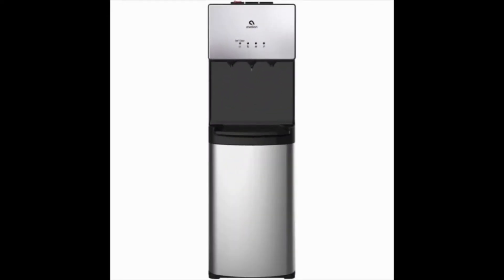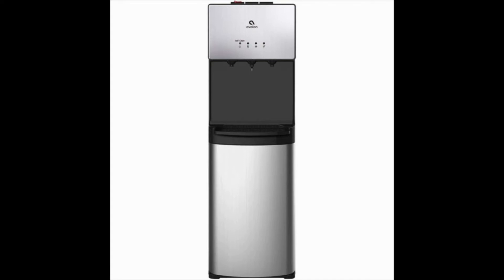Avalon A5 Self Cleaning Bottleless Water Cooler Dispenser Review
Avalon A5 Self Cleaning Bottleless Water Cooler Dispenser

The Avalon A5BOTTLELESS surely is the best selling water dispenser in its category and is the best Avalon bottleless water dispenser in its capacity range. Although it cannot keep up with the above-reviewed Brio CLB3000U in terms of capacity and water filtration capabilities, it has a sediment filter and a carbon block filter, both able to process up to 1,500 gallons of water.

This water cooler dispenses cold (47° F), room temperature, and hot (180° F) water. Its hot drinking water dispenser has a child safety lock. A built-in night light lets you use it in the dark, without turning on the lights in the room. Its storage capacity is of 1 liter for hot water and 3.6 liters for cold water, and it can disperse up to 45 gallons of water per day.

The Avalon A5 A5 Self Cleaning Bottleless Water Cooler Dispenser holds UL and Energy Star certified as well. One of its greatest strengths seems to be its self-cleaning ozone feature, which ensures the sanitization of the dispenser and prevents the accumulation of germs and bacteria

Reviews of the 8 Best Bottleless Water Cooler, Plus 2 to Avoid